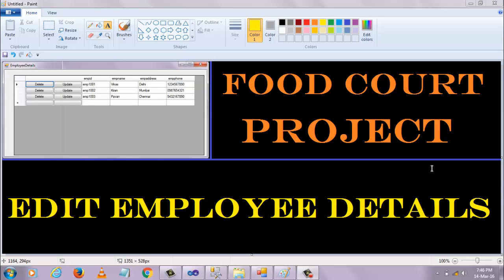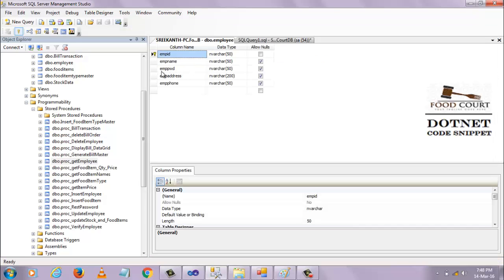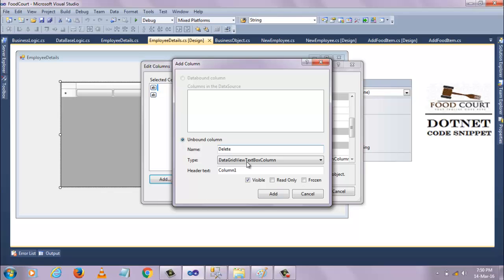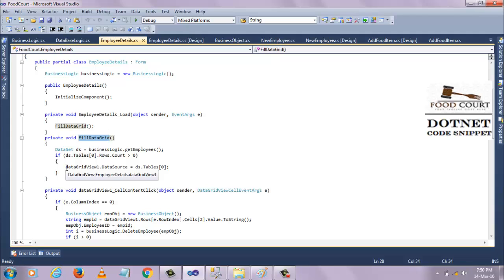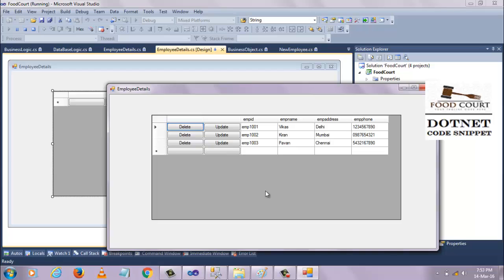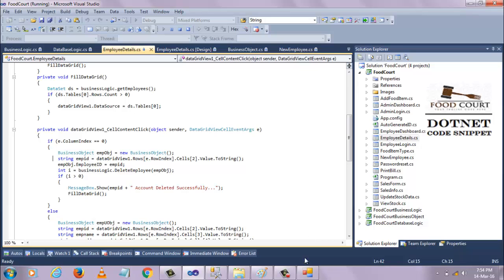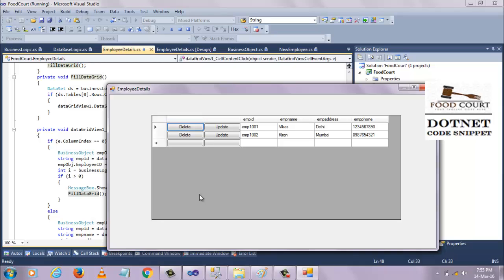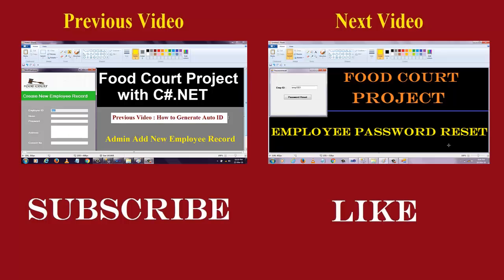C Sharp Food Court Project | Update Edit Employee Details in Food Court Project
Welcome to the world of coding with our C# Food Court Project Overview! 🍔🍕 In this video, we'll take you on a journey through a comprehensive overview of a C# Food Court Project, specifically designed for freshers looking to enhance their coding skills.

🔍 Project Highlights:

C# Freshers Project: Perfect for beginners, this project is tailored to help you grasp the fundamentals of C# programming.
Food Court Management: Explore the intricacies of building a food court management system, gaining hands-on experience in real-world application development.
🚀 What's Included:

Source Code: Dive into the heart of the project with access to the complete source code.
Downloadable: We believe in hands-on learning! Download the project source code and follow along to enhance your understanding.

👩‍💻 Who Should Watch:
Whether you're a C# enthusiast, a coding beginner, or someone eager to explore a practical project, this video is tailored for you! Join us as we break down the key components and functionalities of this exciting C# Food Court Project.

📥 Download Project Source Code:
Unlock the full potential of your learning by downloading the project source code. The link is in the video description below.

Don't miss out on our upcoming coding tutorials, project overviews, and programming insights.

🚀 Let's Code Together:
Join us on this exciting coding adventure as we explore the C# Food Court Project. Your journey to becoming a proficient C# developer starts now! 💻✨